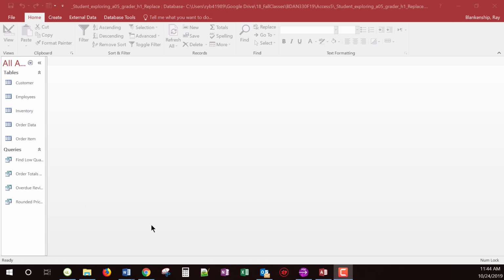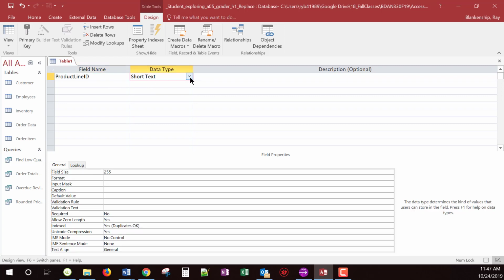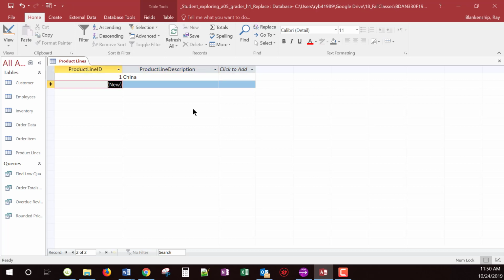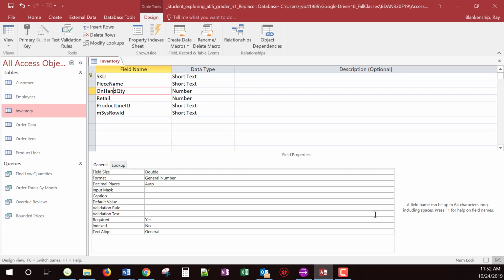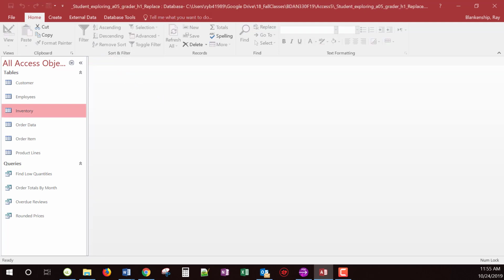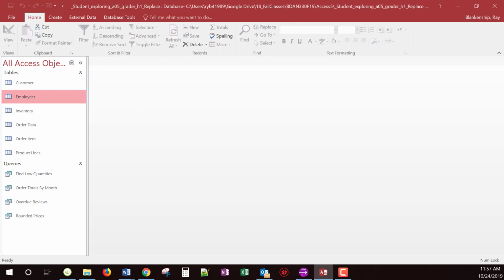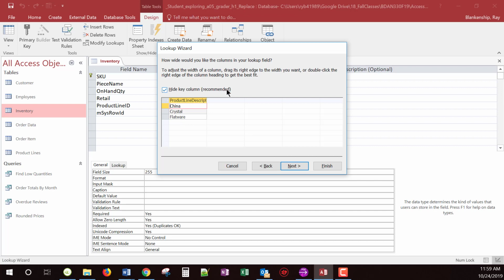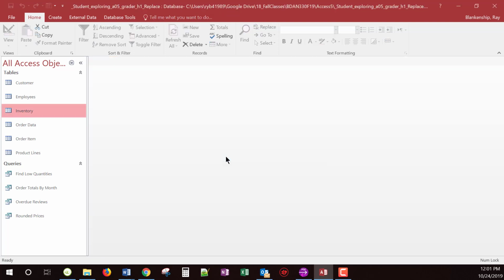BDAN330GA5p1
BDan 330 Guided Assessment Chapter 5 Part 1